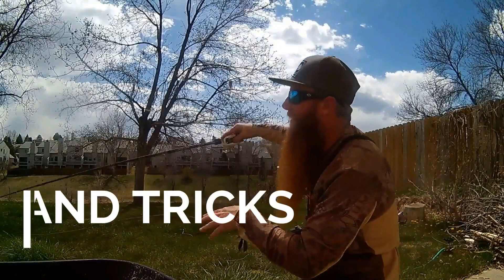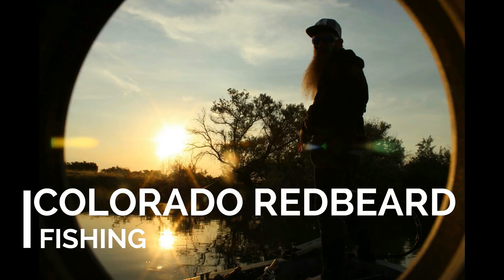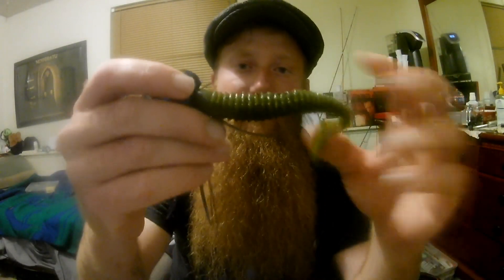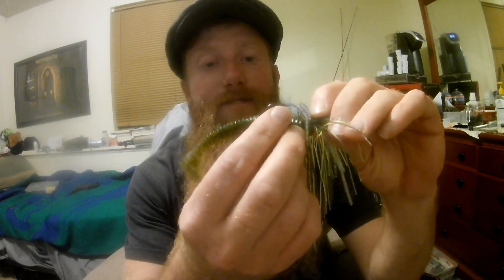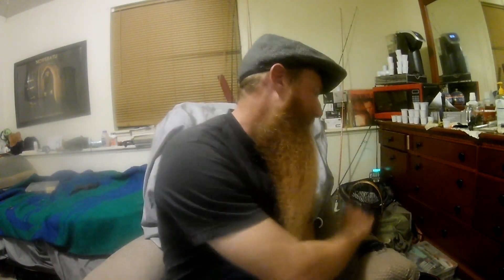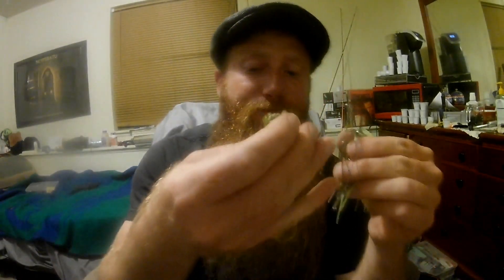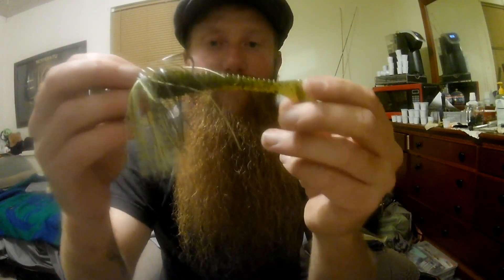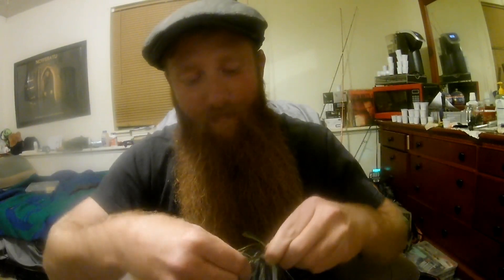The Best Chatterbait Video! Most Comprehensive Tips And Tricks, Everything I Know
I get so many questions on the chatterbait that I decided to make a video going through everything on the bait.

I talk to you about the chatters I use and then tell you the line, rod, reel and then down to the good part of how to fish it.

I have been fishing the chatterbait for ten years and it has been my confidence bait for all that time.  I catch a lot of fish on it and a lot of big fish on it.  I totally understand why I get sooo many questions on it and I decided I would make this full in depth video about it to answer all the questions.

Fishing a chatterbait is very complicated actually, but also very simple if you do it right.